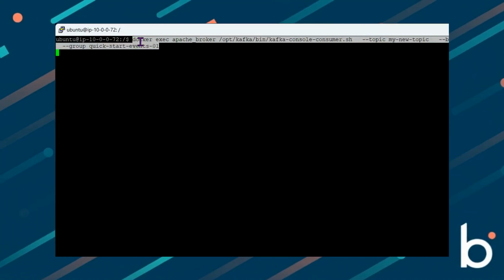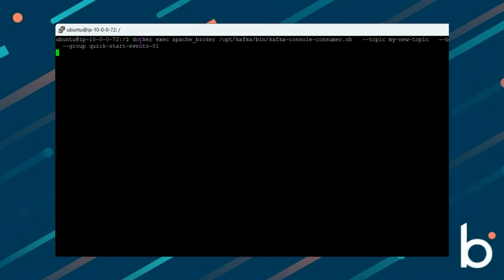Creating a Simple Apache Kafka Messaging Broker for a Boomi Process - Part 3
This tutorial demonstrates how to set up a simple Kafka Messaging Server using Docker Compose with persistent storage.  This messaging broker can then be used to create a publish and subscription using the Boomi Integration and the Kafka Connector.